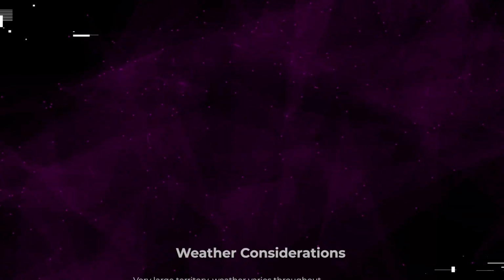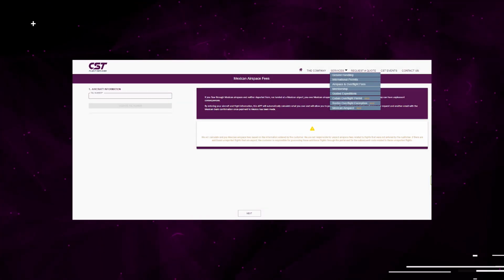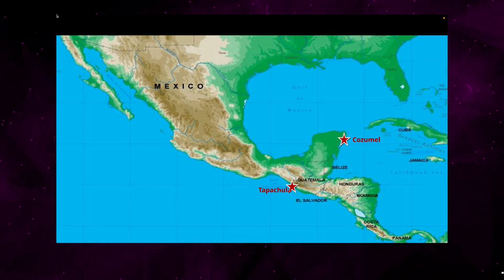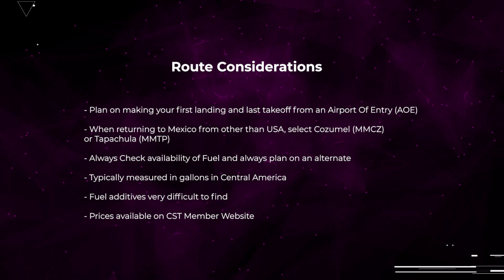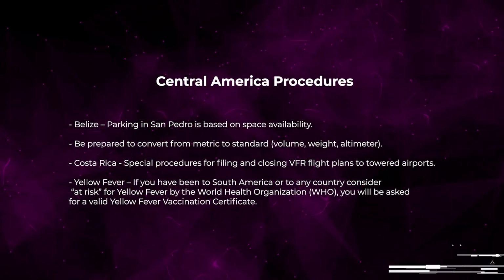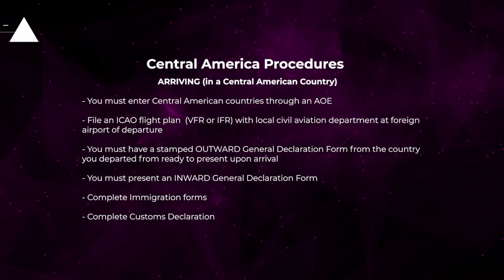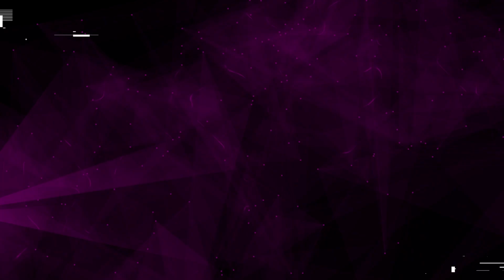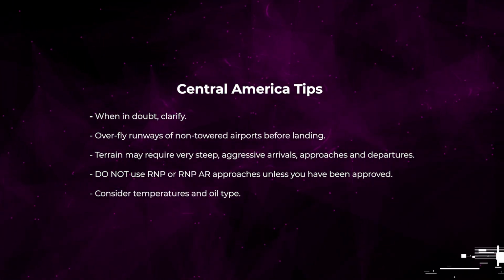Planning a Trip to Central America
CST Flight Services guidelines for General Aviation pilots planning a trip to Central America